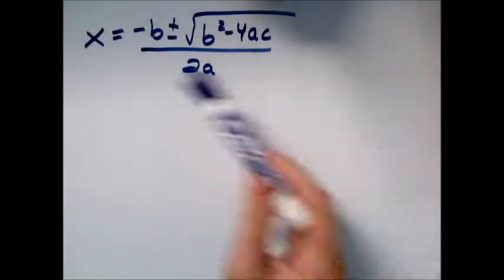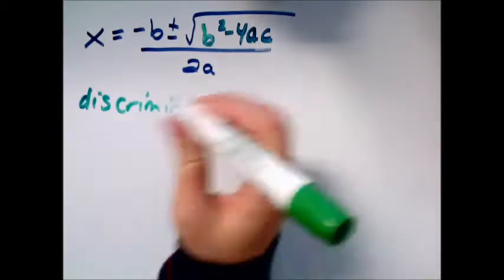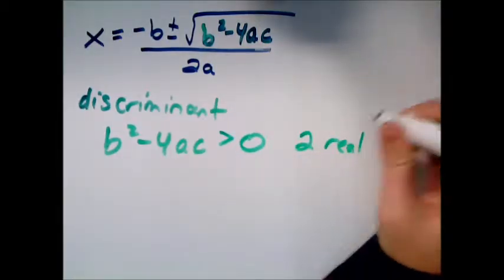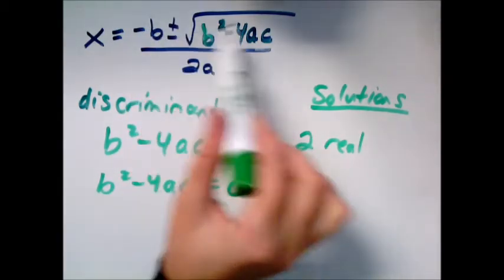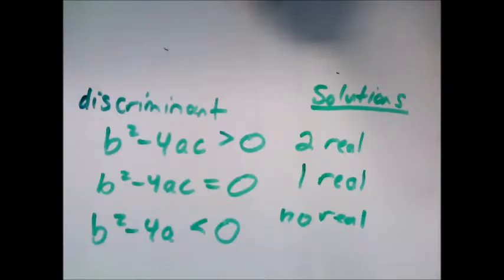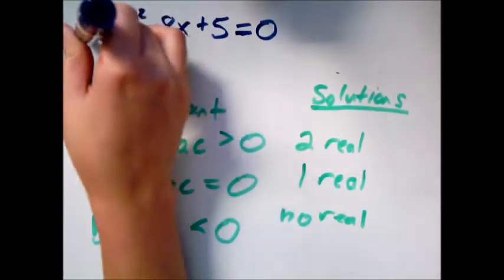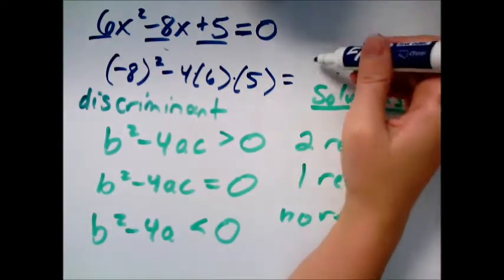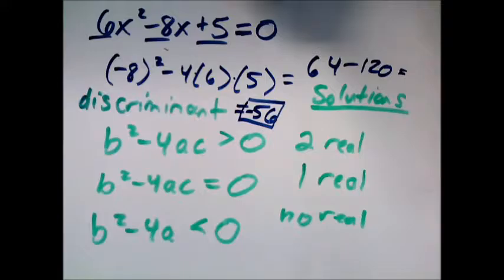Discriminant of a quadratic equation